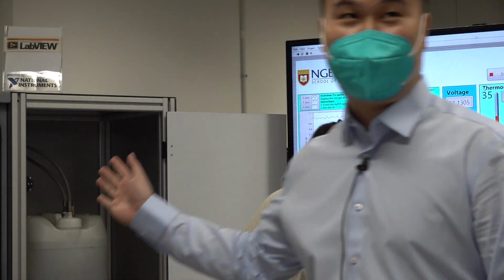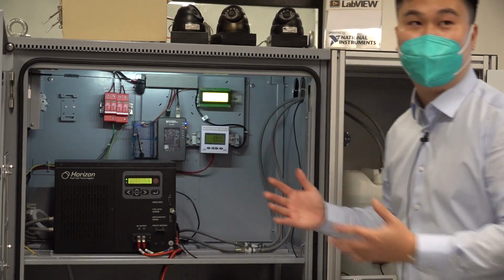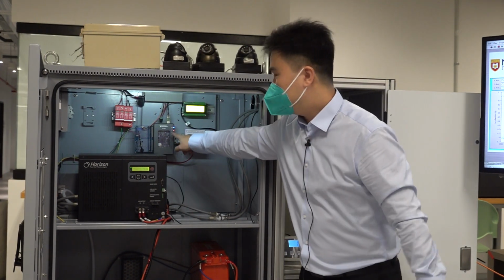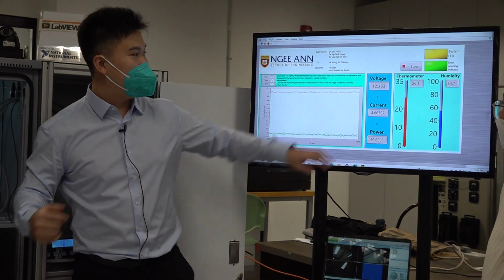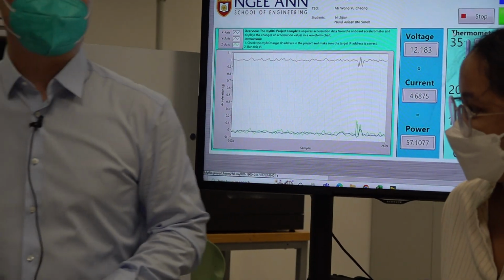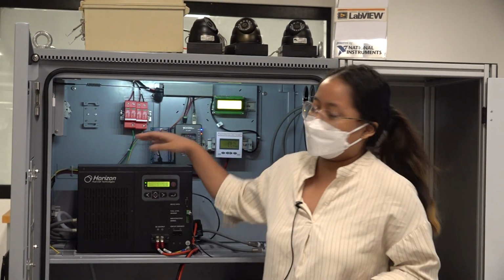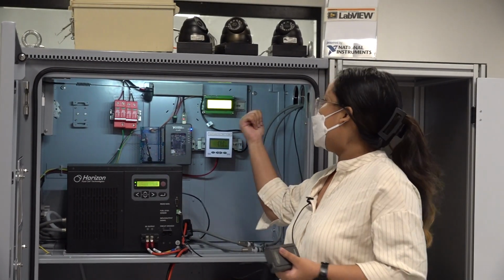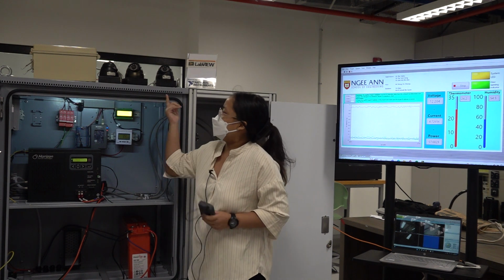Modular Fuel Cell System for Portable Electronic Devices Demonstration